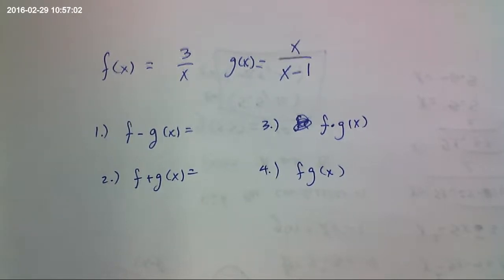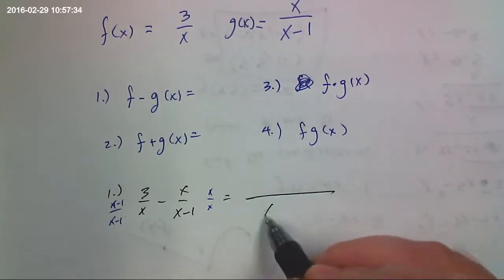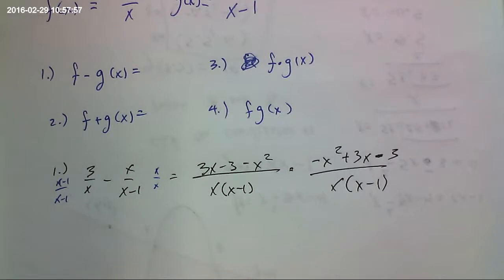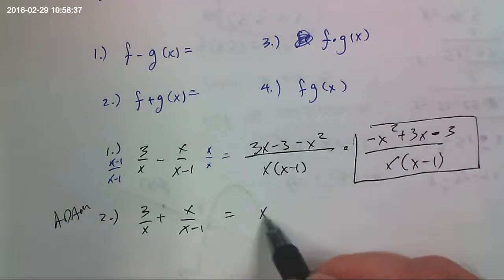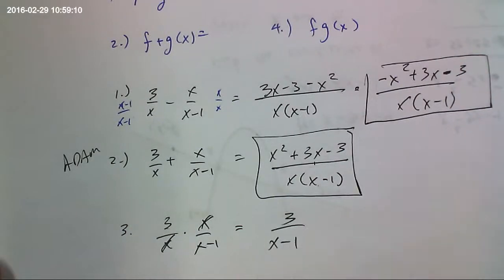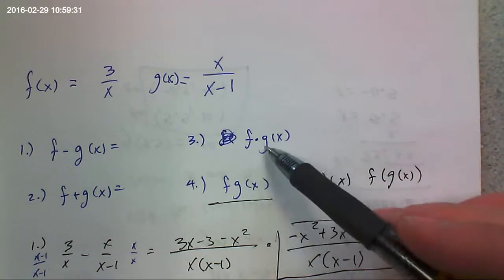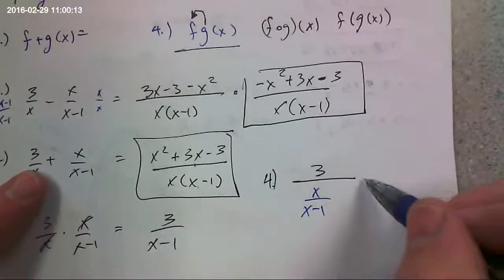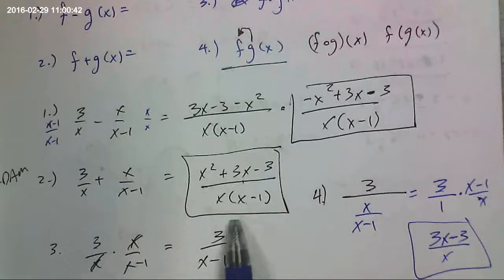function arithemtic practice